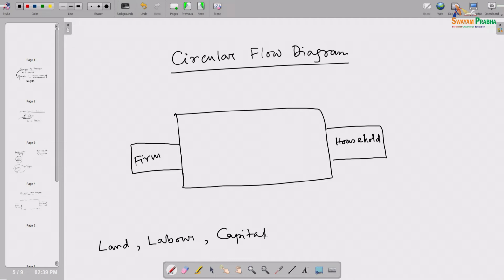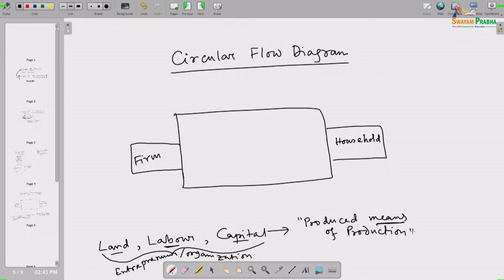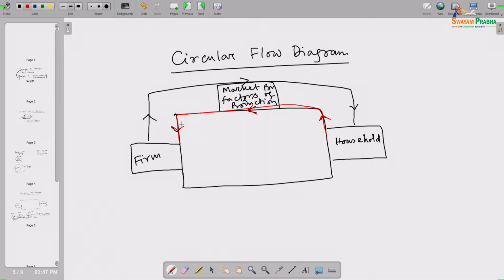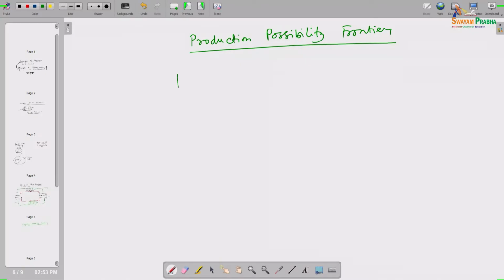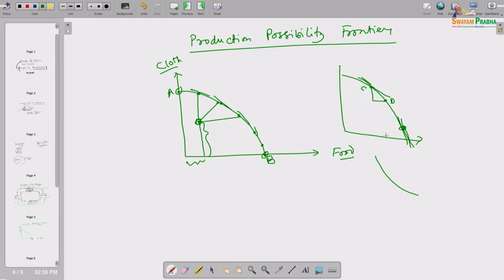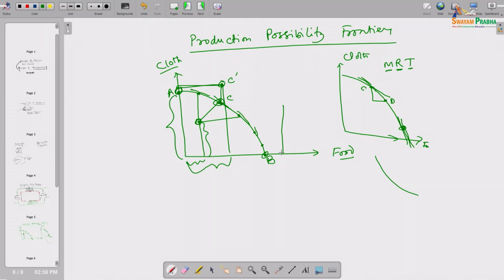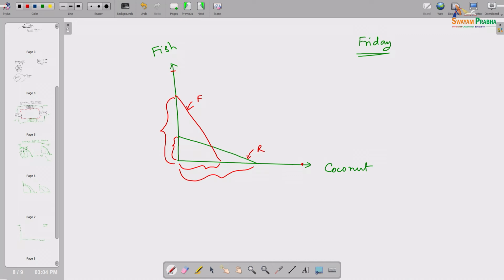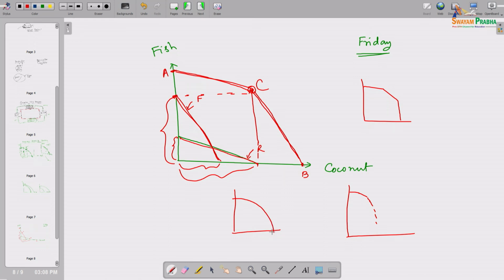Popular Economic Models